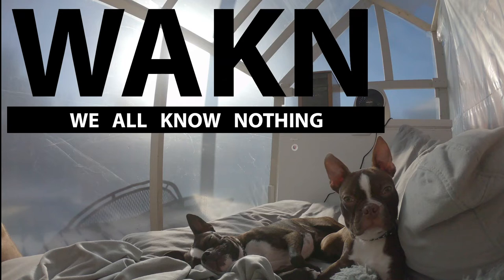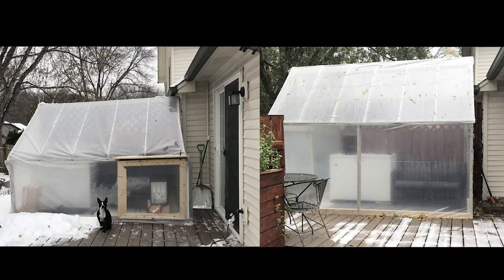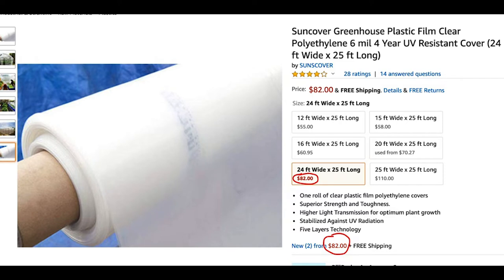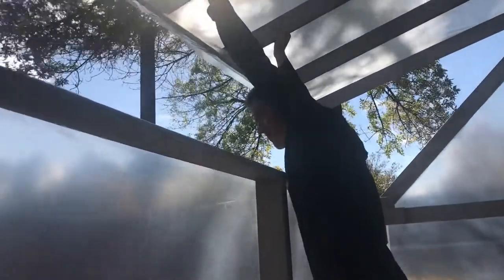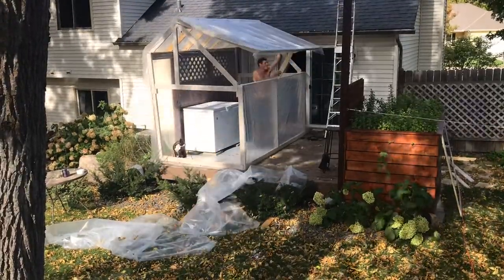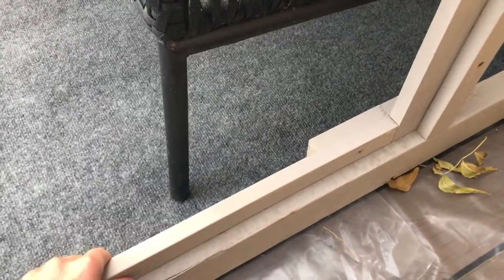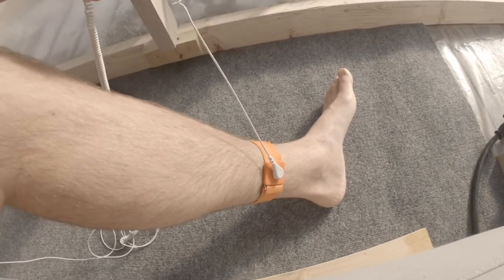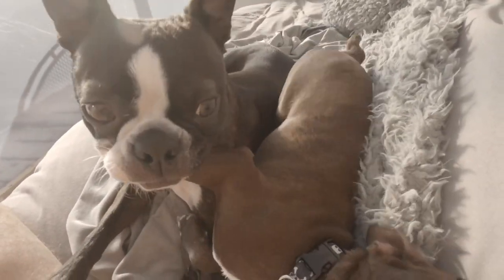Greenhouse Infrared Sauna for under $150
I built a super dope greenhouse sun room for less than $150 that works as a natural infrared sauna. This greenhouse hangout room allows us to get sun during the cold winter months. I also have my coldtub setup in the greenhouse during the winter.